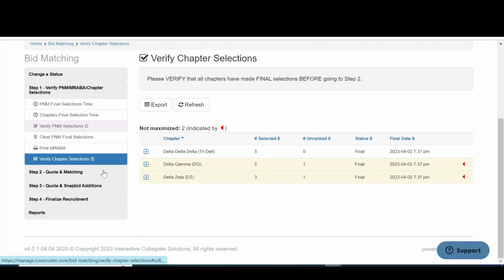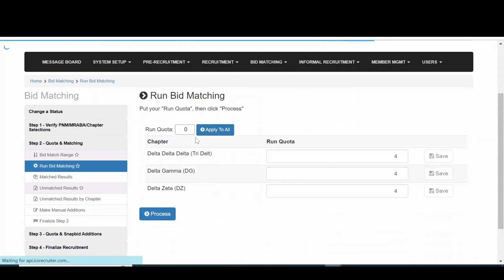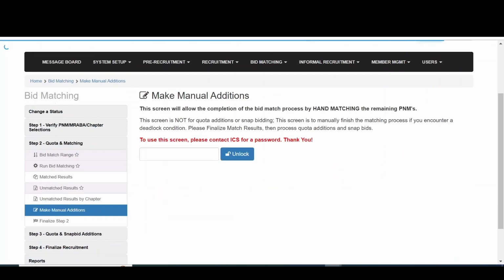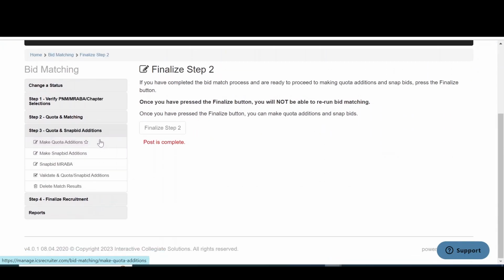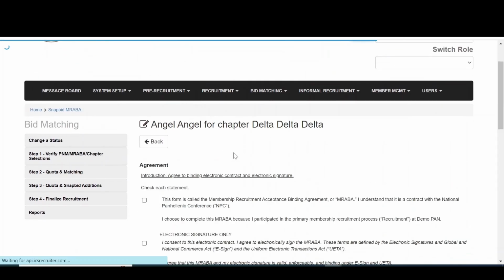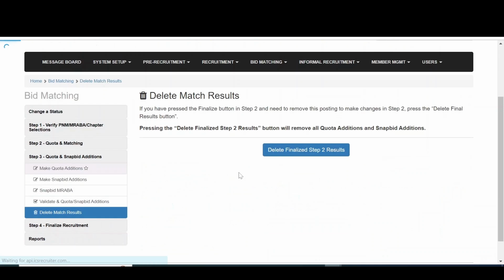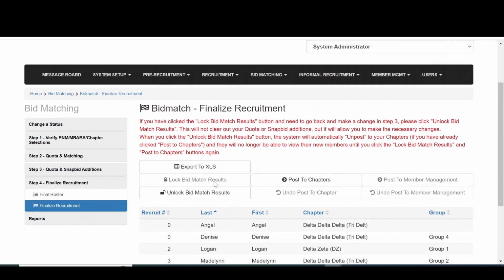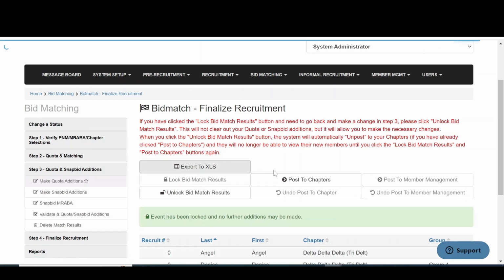5. S2 Training Video - Bidmatching/Step 2, Step 3, Step 4